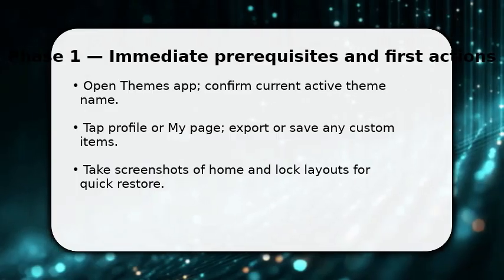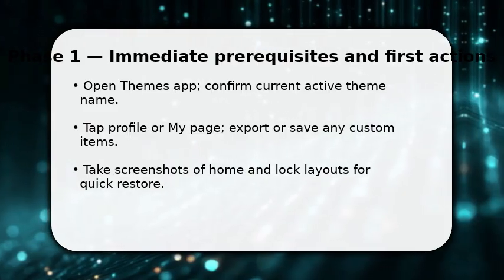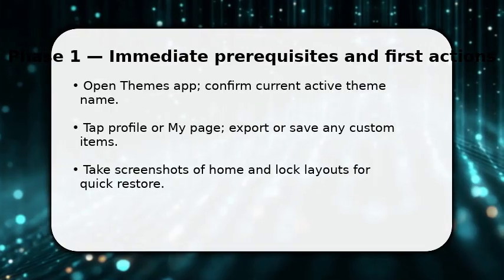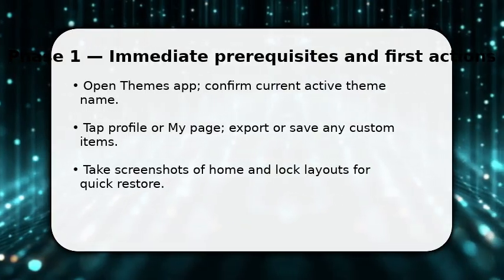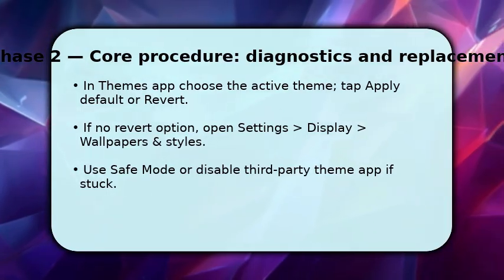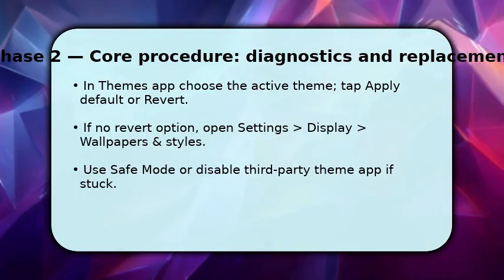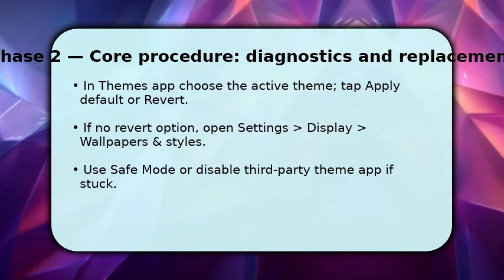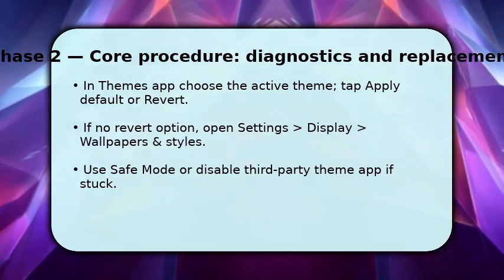How to Remove Theme in Poco X4 Pro - Step by Step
How to Remove Theme in Poco X4 Pro - Step by Step | 🔒 Surfshark VPN Deal — Stay private and secure. $1.99/mo + 3 Months Free ▸

Learn the detailed process of removing a theme in Poco X4 Pro with our comprehensive guide. Follow along as we break down each step, ensuring you can easily revert your device to its default settings without hassle.

remove theme, Poco X4 Pro, step by step guide, reset home screen, device customization, theme removal process, default Poco setting, customize phone skin, user manual for Poco X4, how to change device appearance, home interface reset